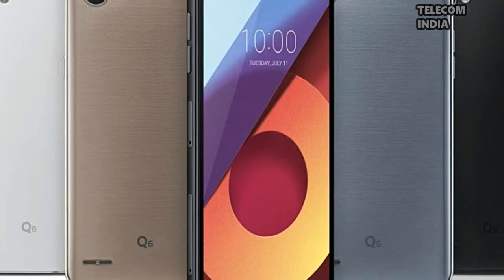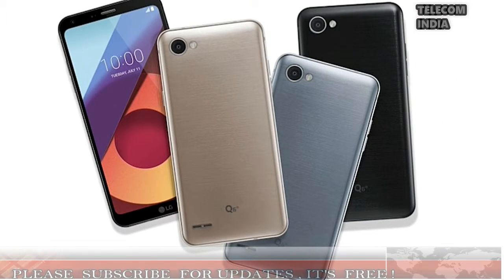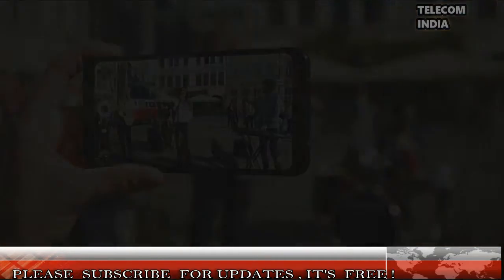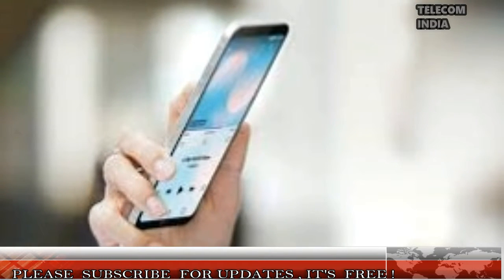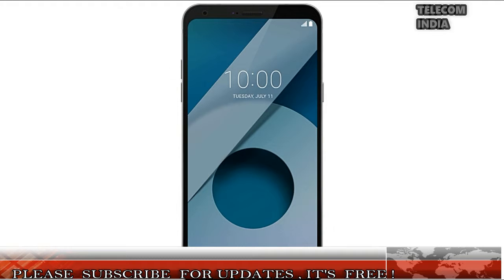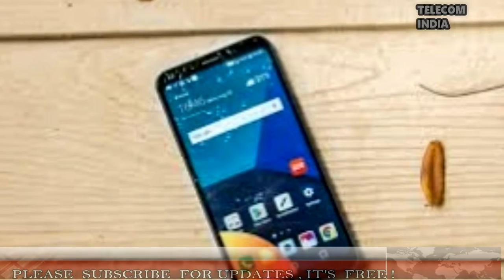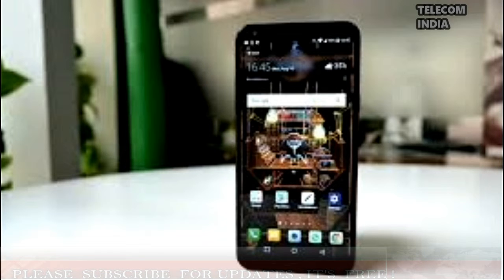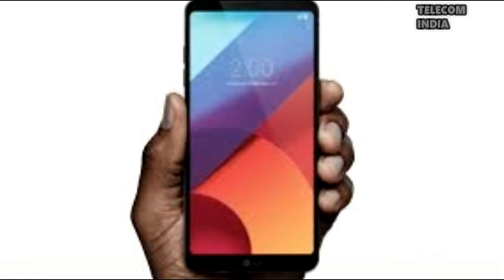LG Q6+ Launched @ ₹ 17,990 With LG Bluetooth speaker worth ₹ 2,990 Free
LG has finally launched the LG Q6+ smartphone in the Indian market. The Q6+ is a slightly beefed up variant of the LG Q6 with more RAM and storage. The LG Q6 is the first smartphone in India to offer FullVision 18:9 display.

Unlike the LG Q6, which is an online-only model, the Q6+ is an offline exclusive model. The smartphone recently went on for pre-ordering in the country. Customers who’ve pre-booked the Q6+ will get an LG Bluetooth speaker worth Rs. 2,990 for free. Customers who’re now interested in getting the LG Q6+ can now head over to a nearest retail store and purchase it for Rs. 17,990.

LG launched the Q6+ in two colour options- Astro Black and Ice Platinum. The Q6+ offers 4GB of RAM and 64GB of internal storage,

The smartphone offers a 5.5-inch FullVision 18:9 display, which is the highlight feature of the device. The device is powered by the octa-core Qualcomm Snapdragon 435 SoC and comes with a metal unibody design. The Q6+ also gone through the military-grade MIL-STD 810G test and provides additional durability.

The only letdown with the smartphone is the lack of fingerprint scanner, but LG says that its face recognition technology in the smartphone offers equal security in the smartphone. The LG Q6+ comes with a single 13MP camera at the back, and also houses a 5MP front-facing camera with a wide-angle field of view up front for selfies and video calls.

The handset sips juice from a 3,000mAh battery inside. On the software front, the device runs on the Android 7.1.1 Nougat out of the box with LG UX 6.0 skin on top and comes with connectivity options like 4G LTE support, Wi-Fi 802.11 b/g/n, Bluetooth 4.2, GPS, and a 3.5mm headphone jack.